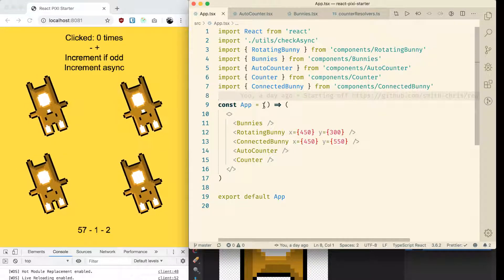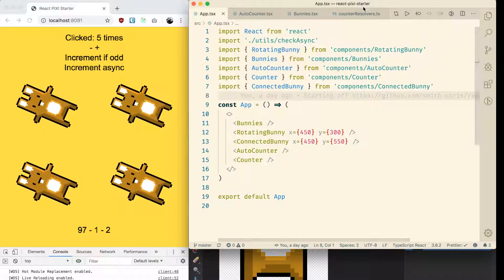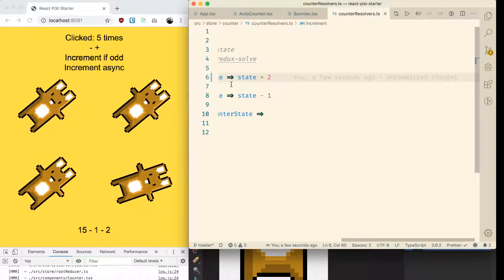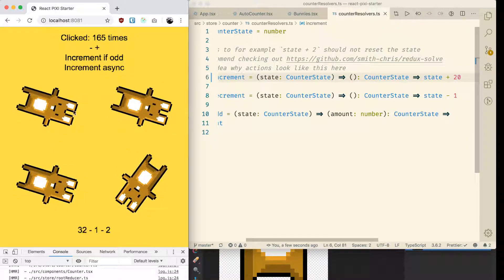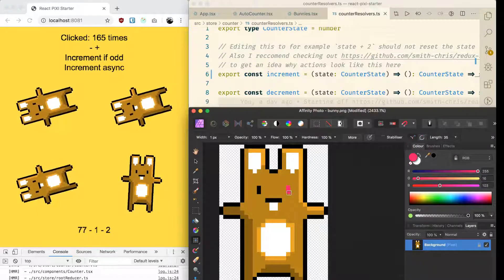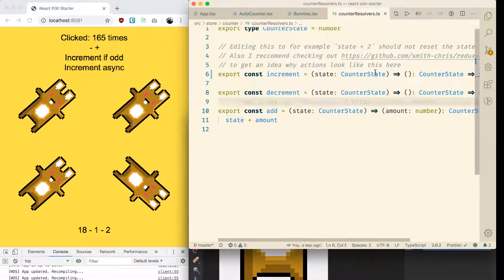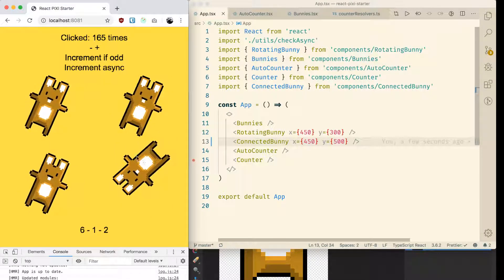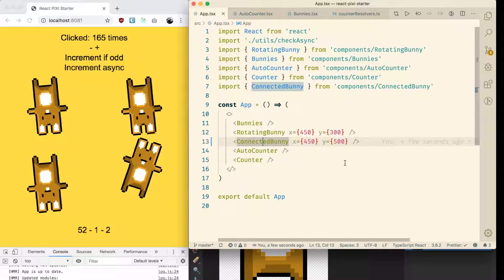React+PIXI+HMR (hot module replacement) work in progress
This shows my progress and issues on implementing HMR with webpack & react-pixi
And this is the issue I created this showcase video